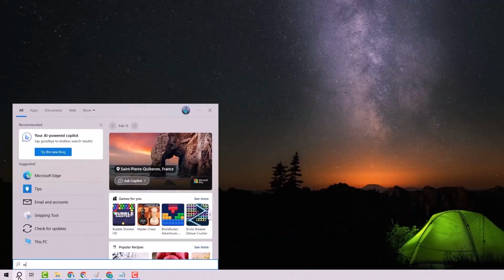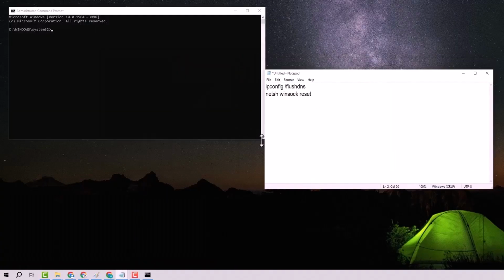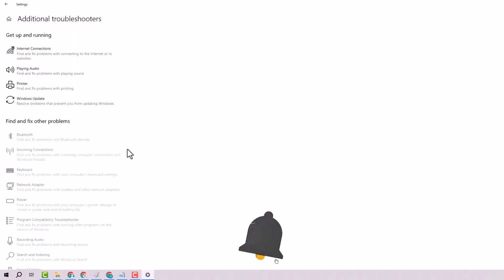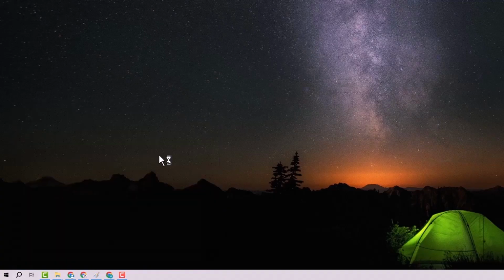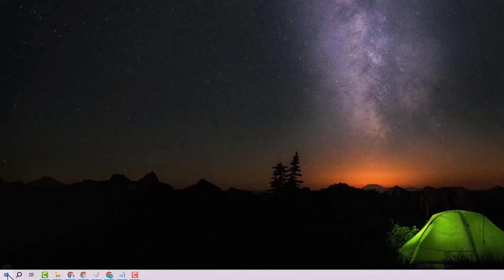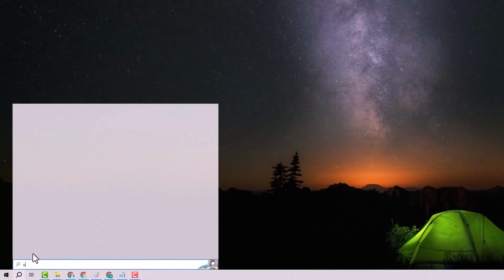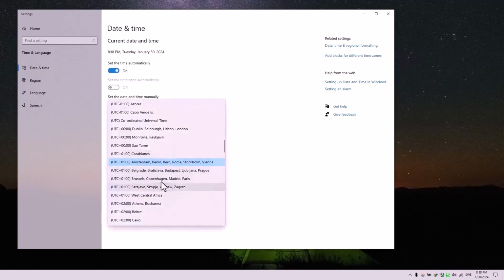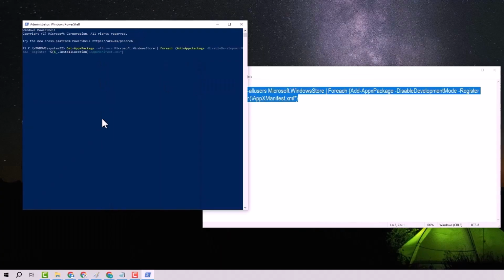✅ [Fixed] Microsoft Store Error 0x8007003B Something Went Wrong Problem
Learn how to resolve the Something Went Wrong error code 0x8007003B issue in the Microsoft Store on Windows 10 and 11. This guide helps you fix download errors, address problems opening the Microsoft Store, and restore smooth, reliable operation.

⏱️ Timestamps ⏱️
00:00 Intro
00:34 Step 1
00:49 Step 2
01:23 Step 3
01:54 Step 4
02:44 Step 5
03:07 Step 6
03:22 Step 7
03:43 Step 7

microsoft store update problem
0x8007003B Something Went Wrong On Microsoft Store
microsoft store there has been an error
microsoft store update error
microsoft store download error
microsoft store error code 0x803f8001
microsoft store error code 0x80073cf3

microsoft store near me
microsoft store download
microsoft store app
microsoft store error downloading
microsoft store error encountered one of the update service is not running properly
microsoft store error downloading windows 10
microsoft store error code 0x80072f30
microsoft store error encountered windows 11
microsoft store error update
0x8007003B
0x8007003B microsoft store
fix microsoft store error 0x8007003B properly
fix cannot open microsoft store error code 0x8007003B